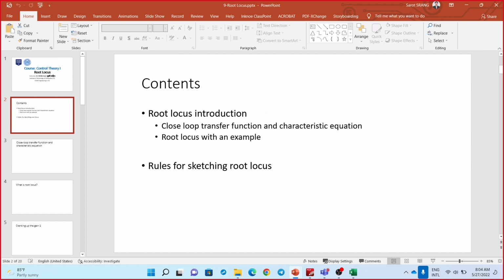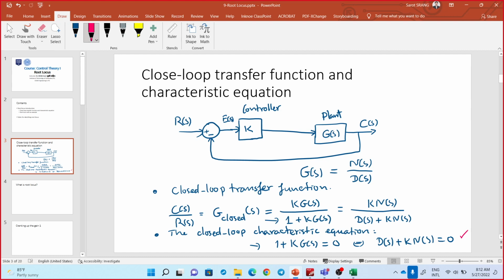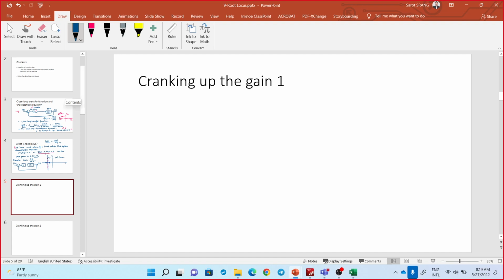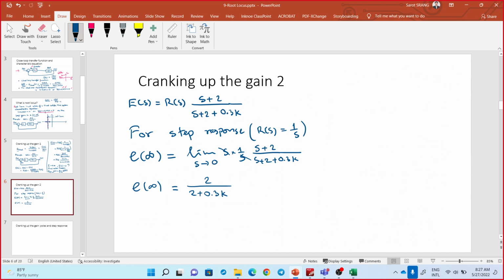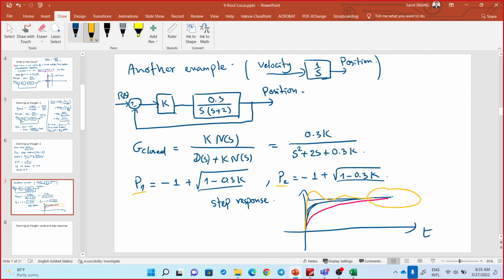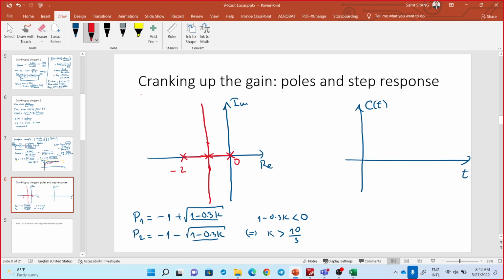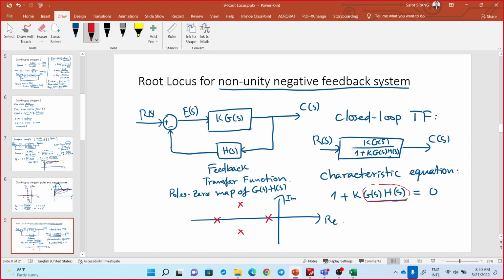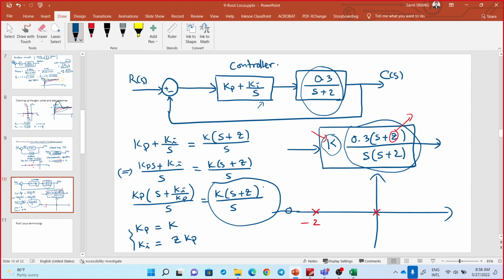Control Theory 1 - Root Locus part 1